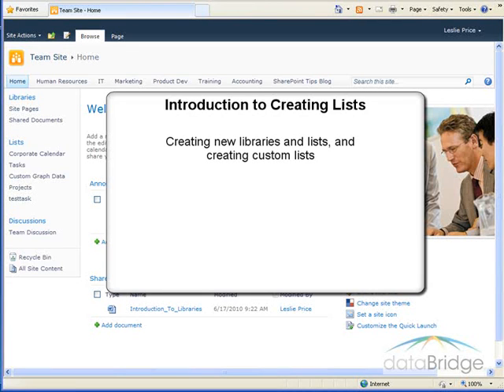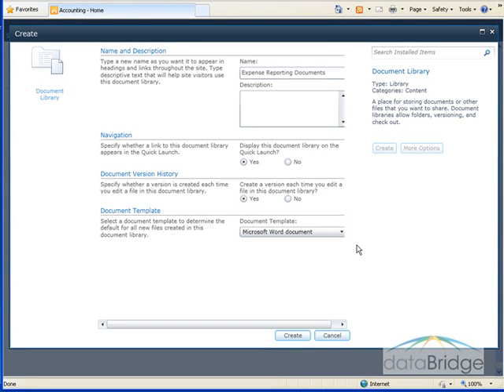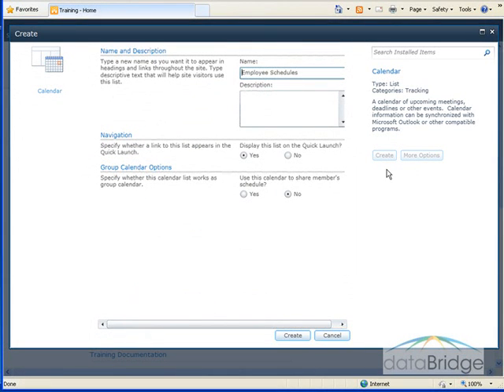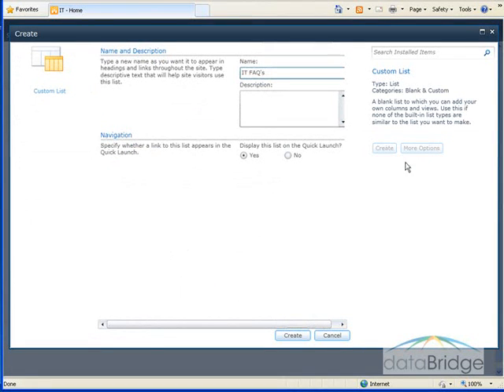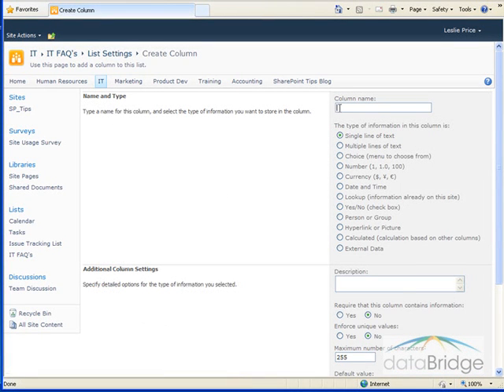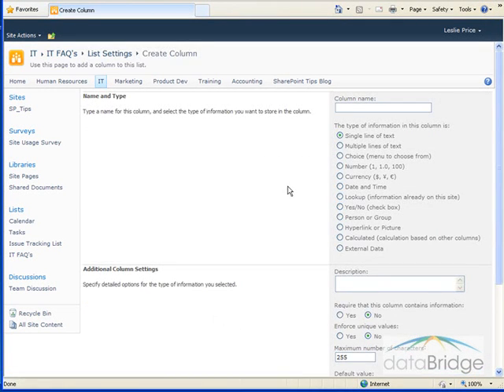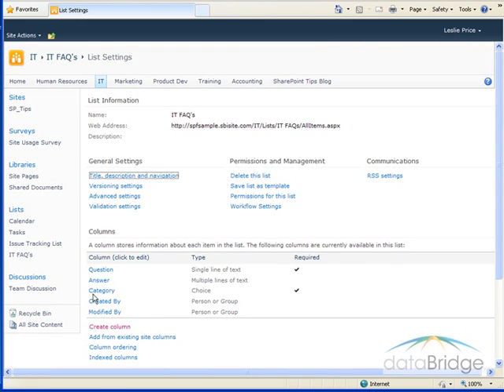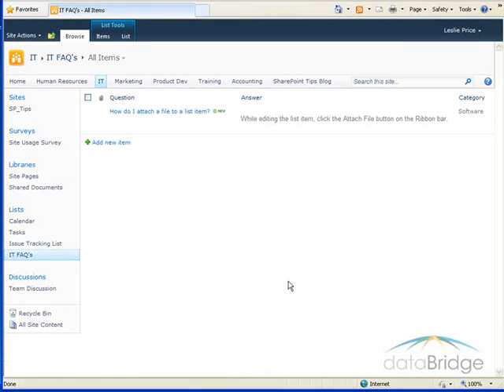Creating a Custom List in SharePoint 2010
Creating a Custom List in SharePoint 2010. dataBridge Training Videos - SharePoint is all we do!